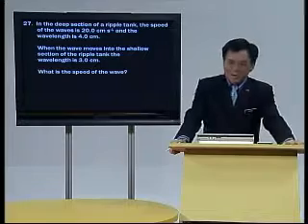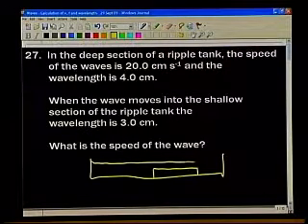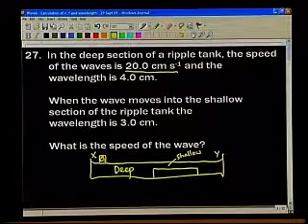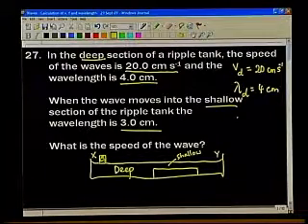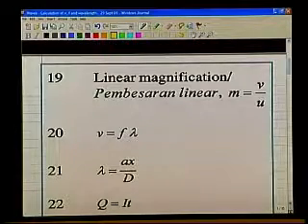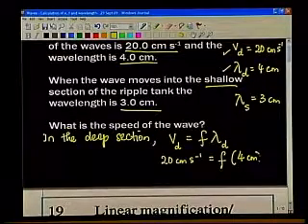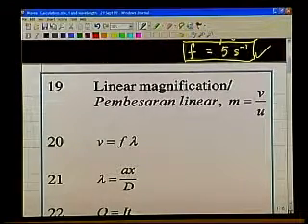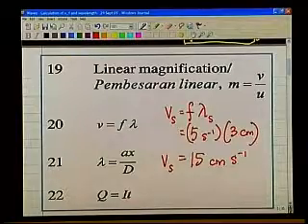E TUISYEN PHYSIC waves, frequency and wavelength